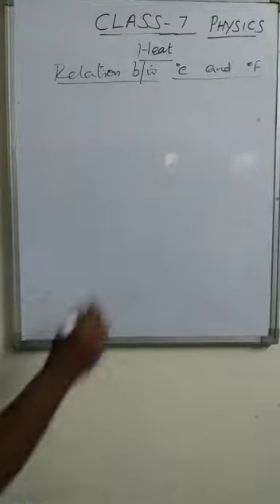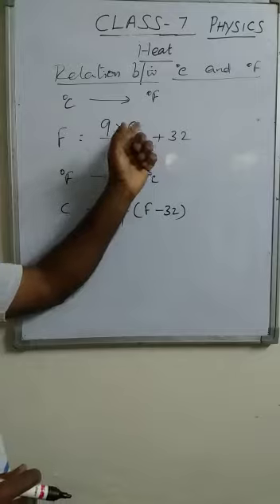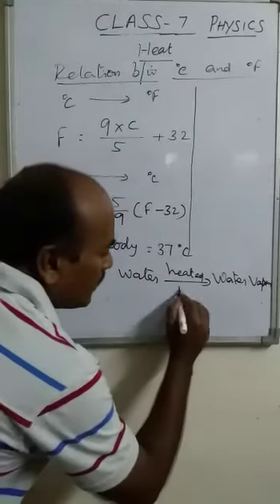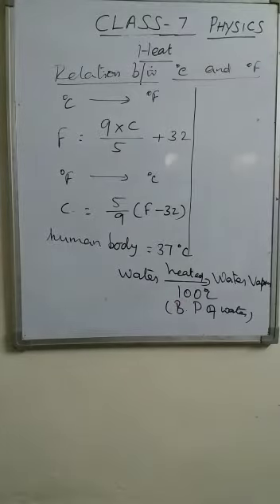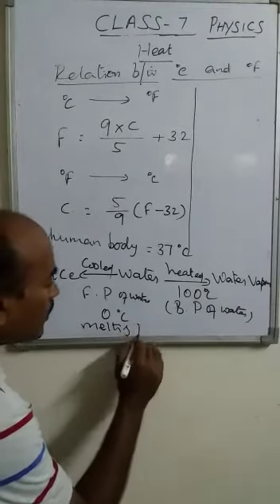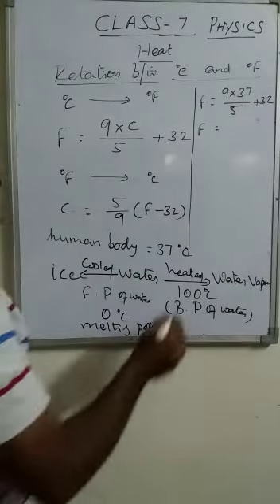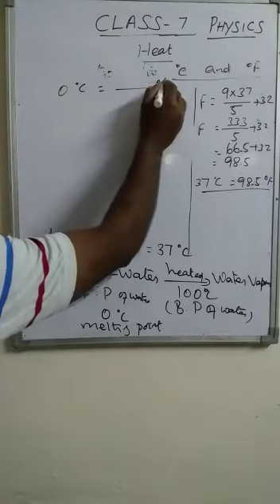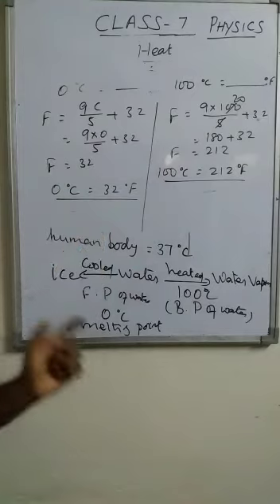Class 7 heat3 By Mr J Perumal